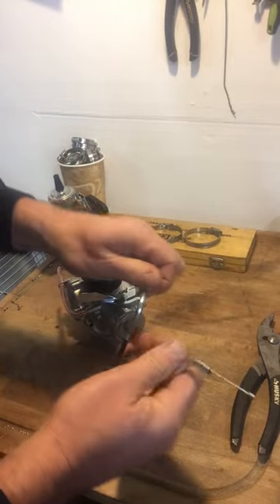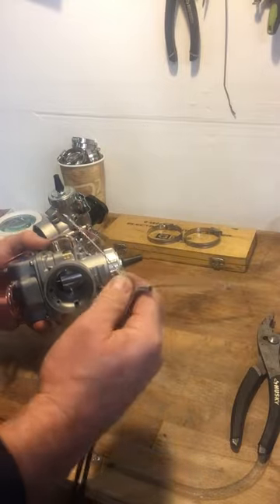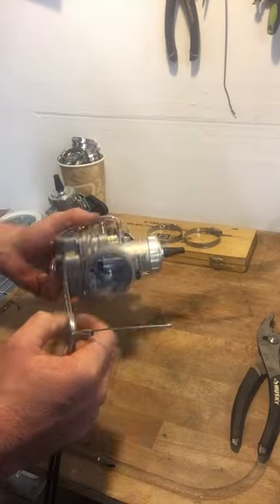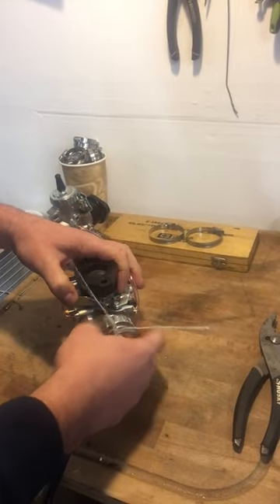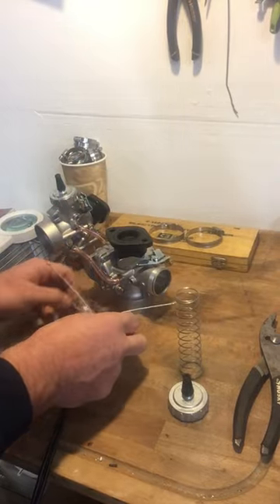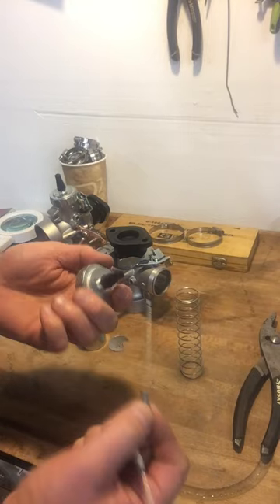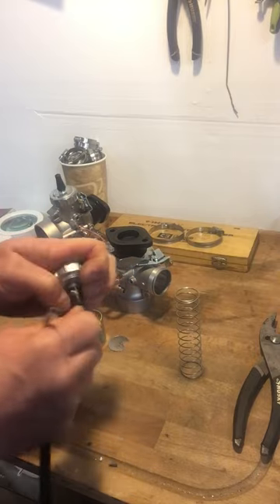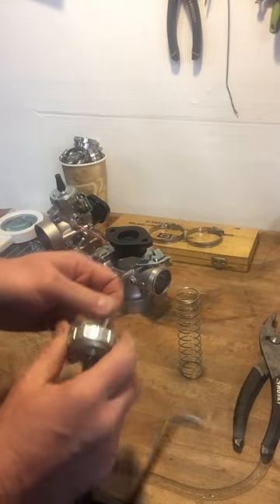Throttle cable Installation Mikuni VM30 VM32 VM34 VM36 VM38 two into one cable from SpeedMotoCo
Need some help on installing that throttle cable in your Mikuni Carburetor?
Short Video how-to.  SpeedMotoCo has all the kits and bits you need to get that bike on the road.
    2 into 1 cables for most bikes and carb kits. From single cylinder thumpers to inline 4's. We probably have a carburetor kit.